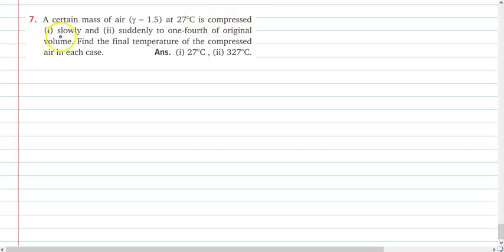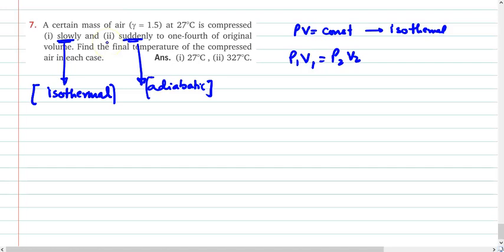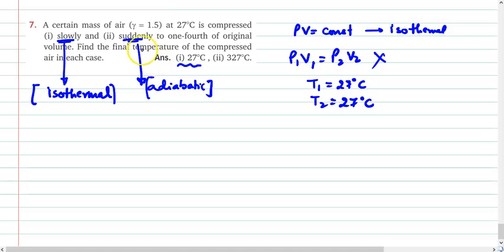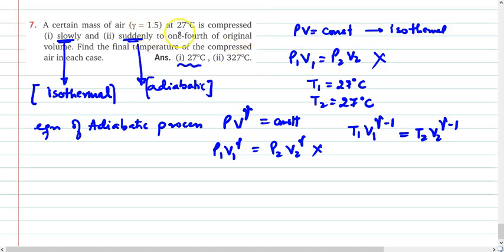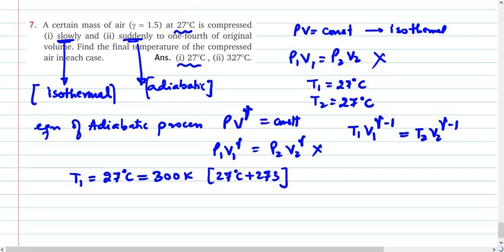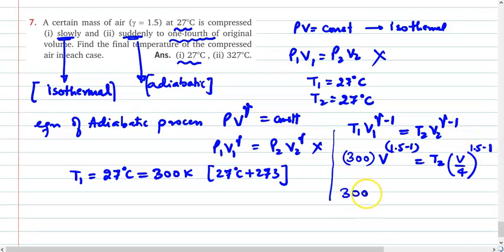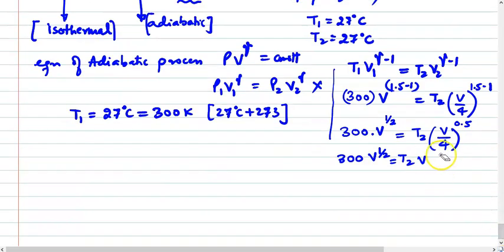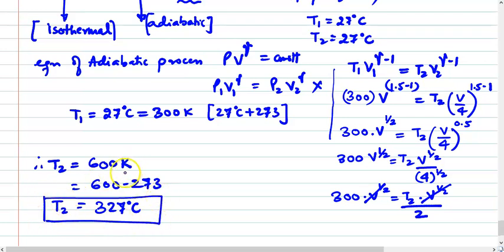Q.7 Chapter 20 : Isothermal | Solution to numerical problem from Nootan ISC Physics - Class 11